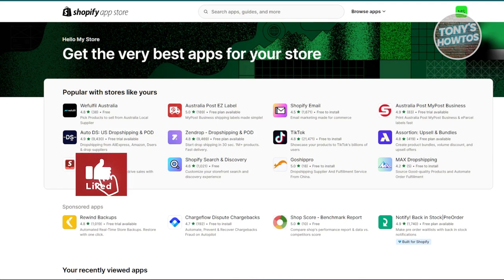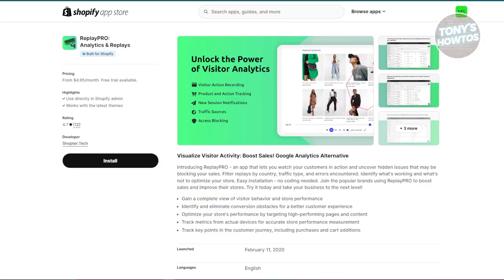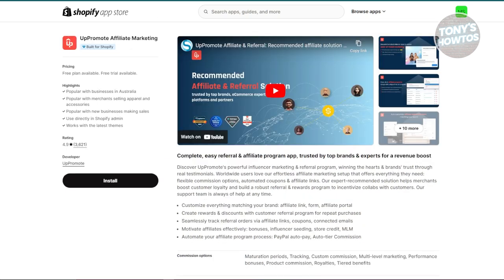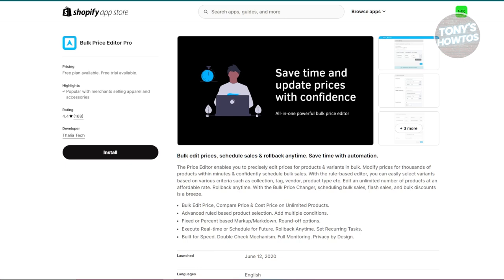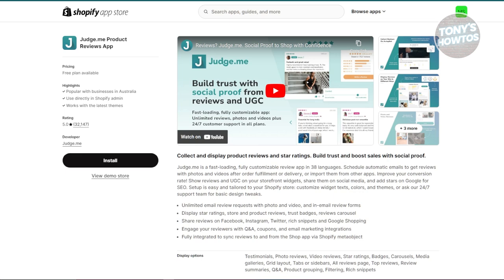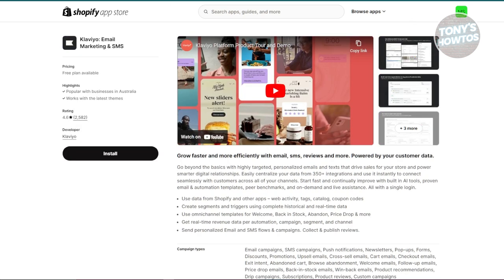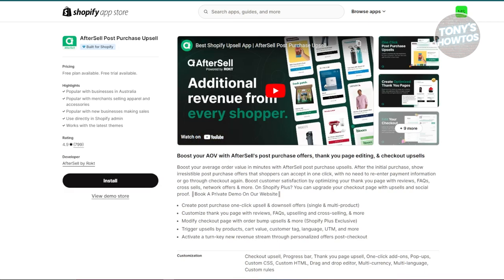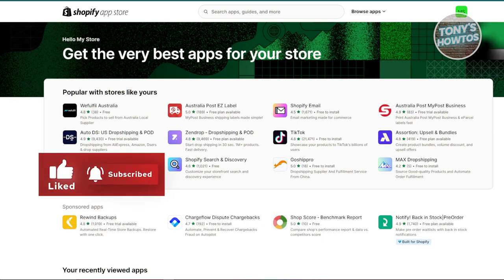Best Shopify Apps for Print on Demand | Must Have Print on Demand Shopify Apps (2024)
In this video, I show you Best Shopify Apps for Print on Demand | Must Have Print on Demand Shopify Apps in 2024. The quick and easy tutorial Shopify Apps for Beginners to Use on A Print on Demand Store. Do you want to know step by step Best Shopify Print On Demand Tutorial in 2024? Yes? Great!